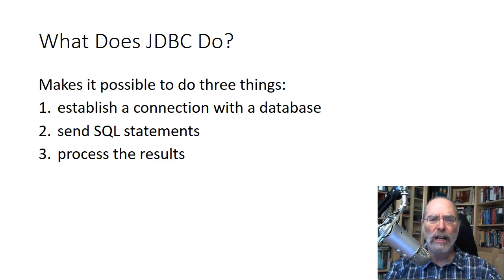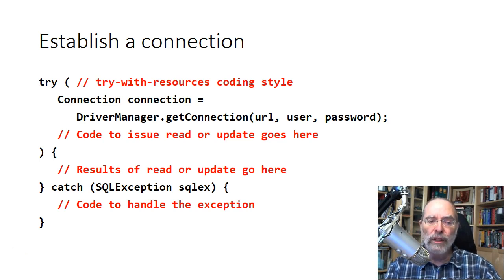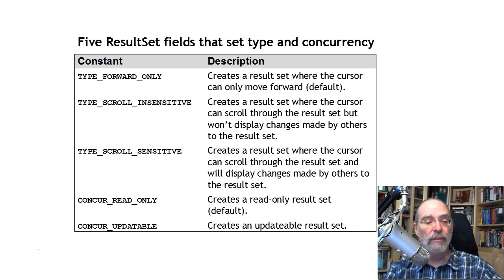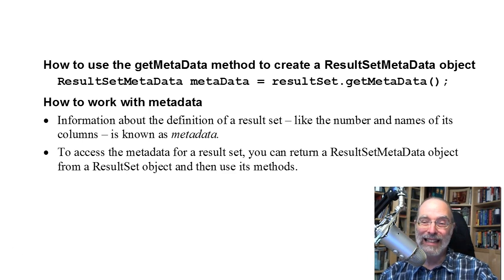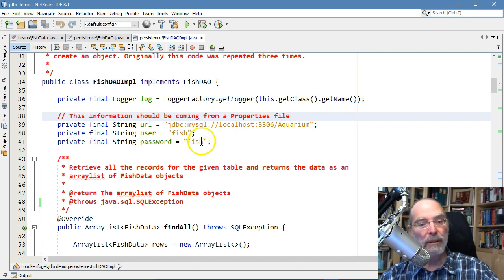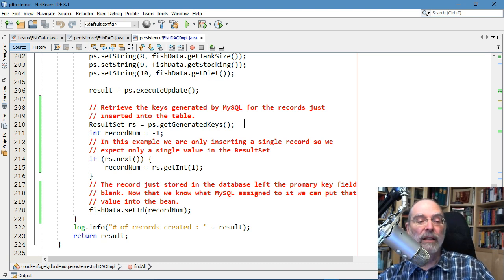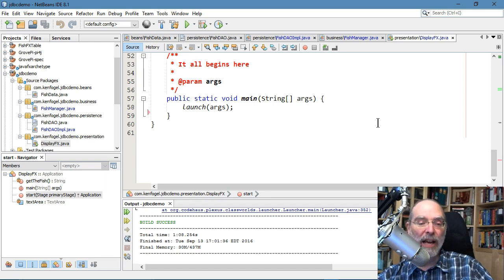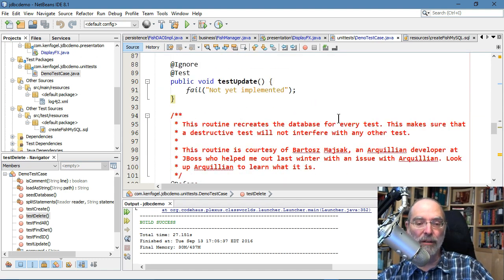420 517 JDBC Part01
This is the first part of a presentation on using JDBC with MySQL in my courses.